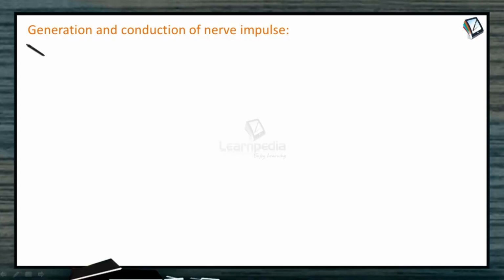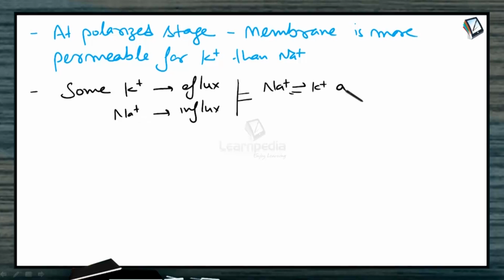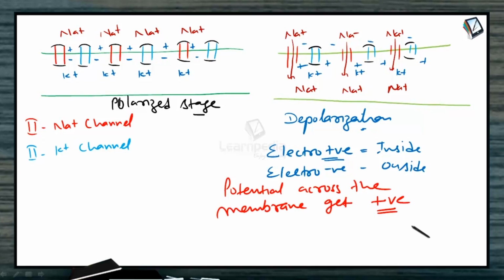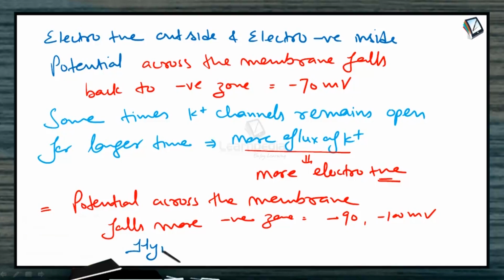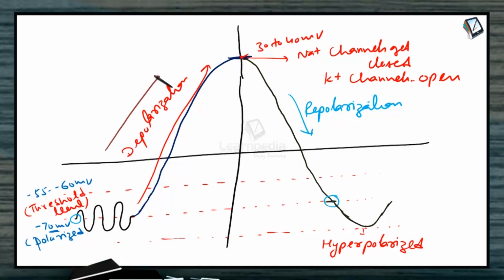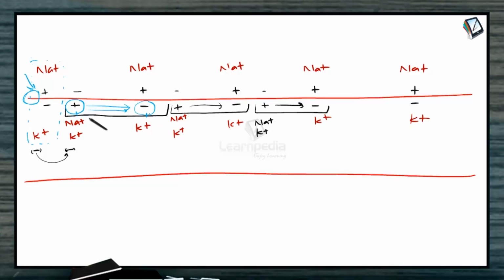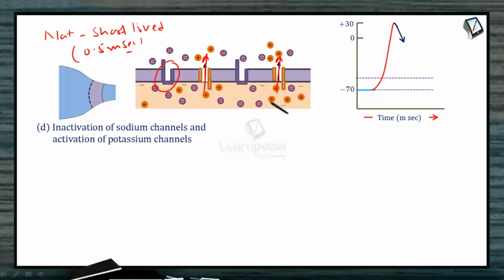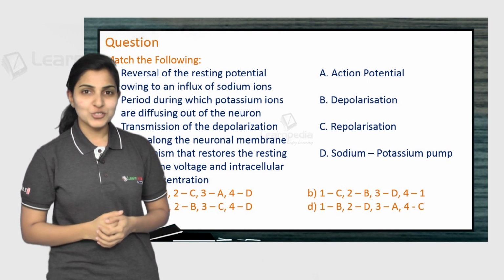Know more about Generation and Conduction of Nerve Impulse. NEET Zoology XI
Know more about Generation and Conduction of Nerve Impulse. NEET Zoology XI Neural Control and Coordination

Generation and Conduction of Nerve Impulse:
All body cells display a membrane potential, which is a separation of positive and negative charges across the membrane. This potential is related to the uneven distribution of Na+, K+, and large intracellular protein anions between the intracellular fluid (ICF) and extracellular fluid (ECF), and to the differential permeability of the plasma membrane to these ions.
Although all cells maintain electrical potentials across their plasma membranes, neurons and muscle cells can undergo transient, rapid fluctuations in their membrane potentials, which serve as electrical tissues because they produce electrical signals. Nerve and muscle are considered excitable tissues because they produce electrical signals when excited. Neurons use these electrical signals to receive, process, initiate, and transmit messages. In muscle cells, these electrical signals initiate contraction.